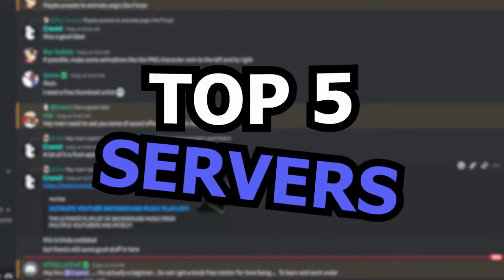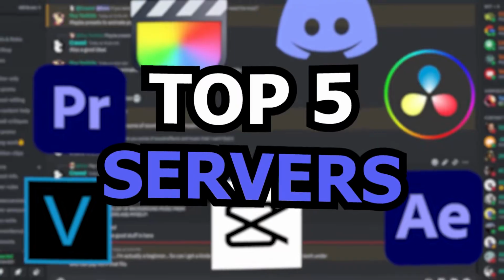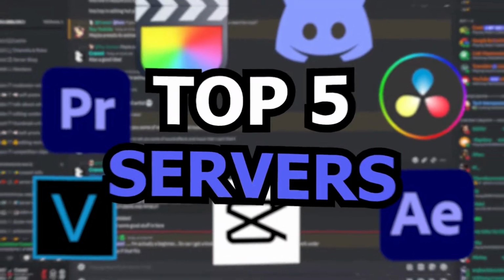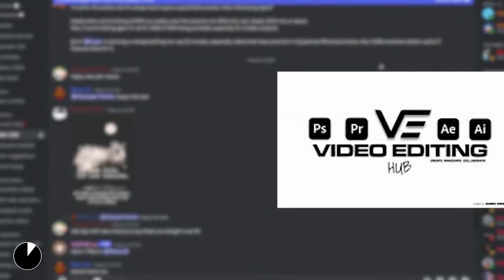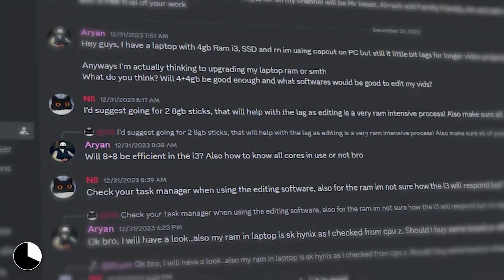The BEST Discord Editing Servers In 2025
I show you The BEST 5 Discord servers for video editors looking for work or anyone looking to hire in 2024! I would rank these discord servers as the Top 5 you can find when it comes to getting a video editing job or finding an editor for your channel! (Aside from the last video)

- Editing work for Premiere Pro, After Effects, Filmora, Davinchi Resolve, Capcut, Inshot, Finalcut, Etc...